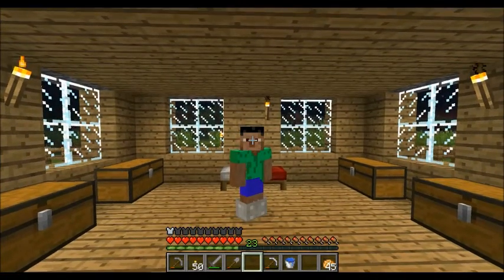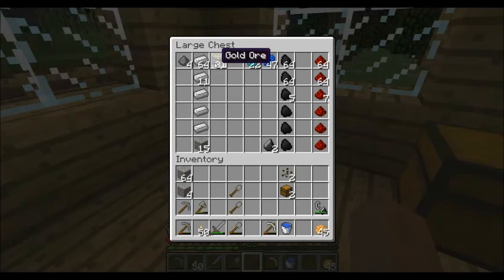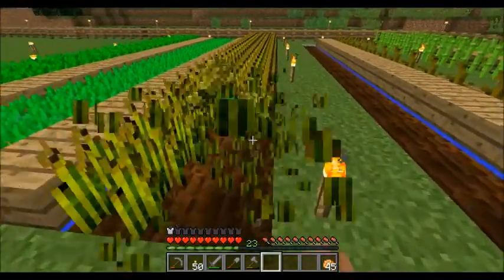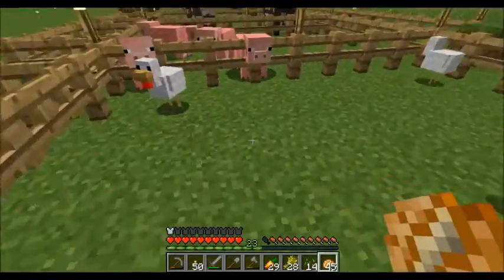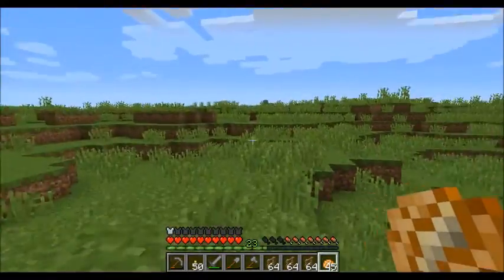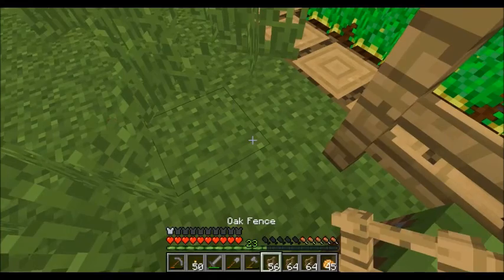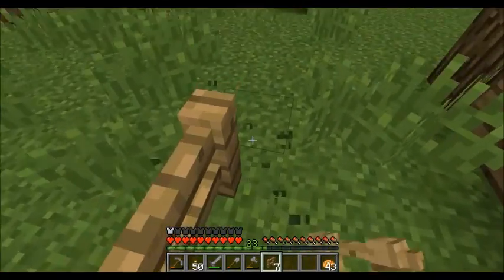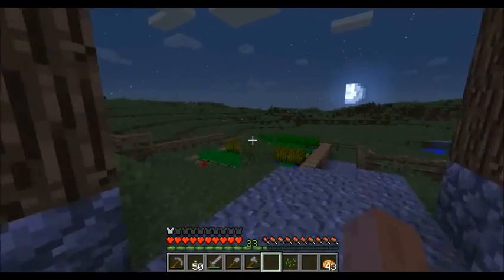video 22 Bis Auf world